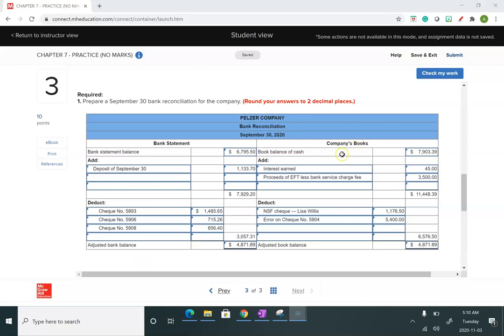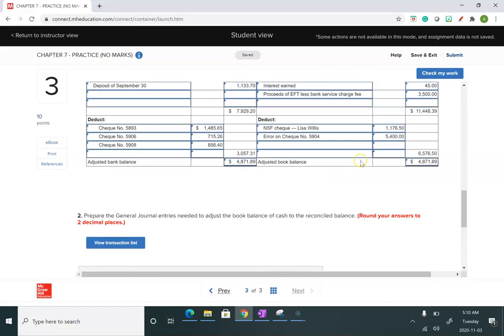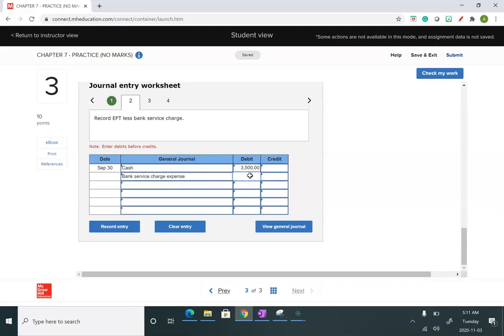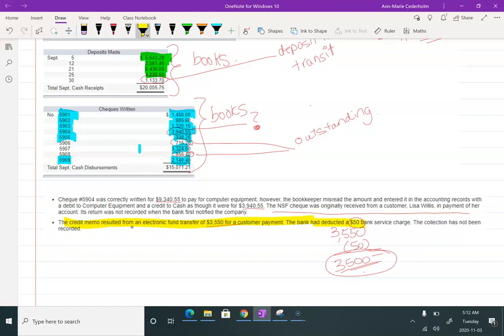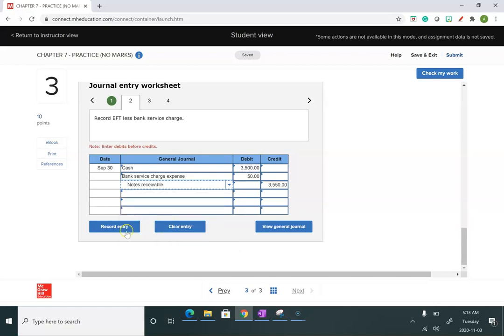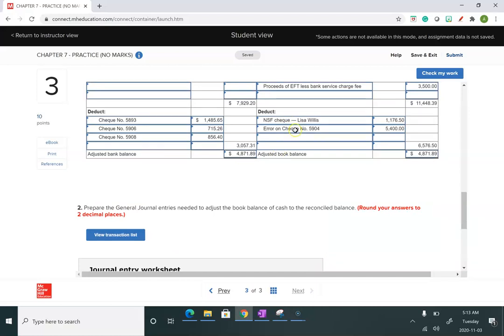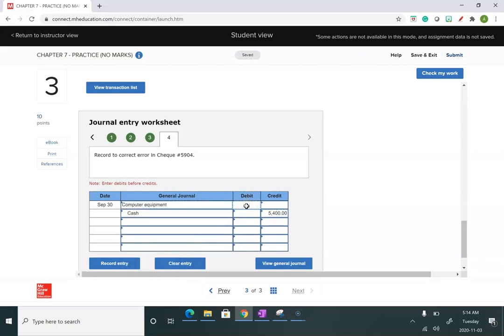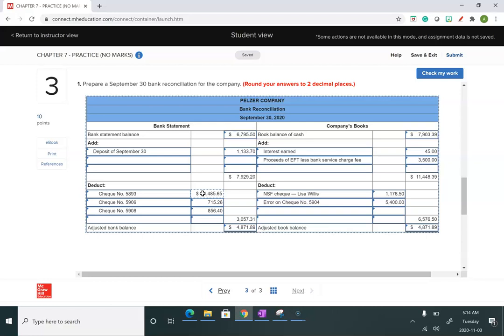Bank reconciliation - AJE (P7-8A)